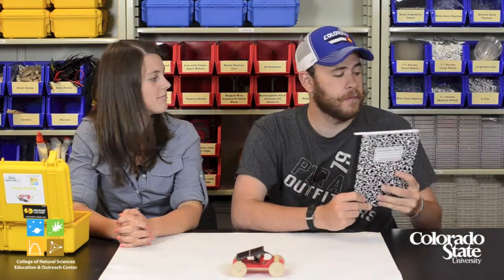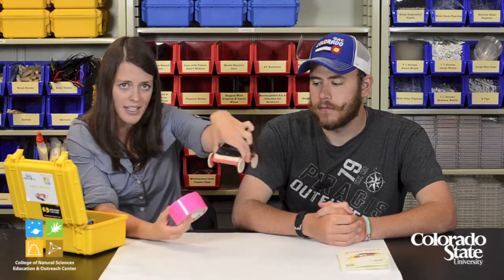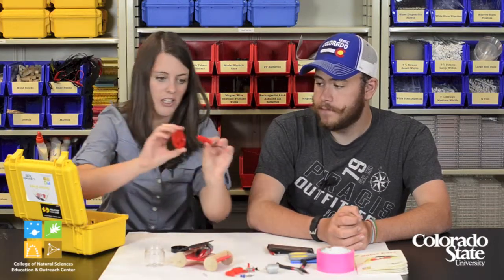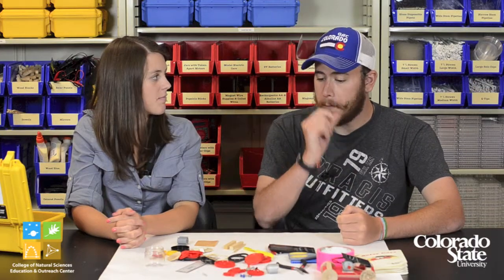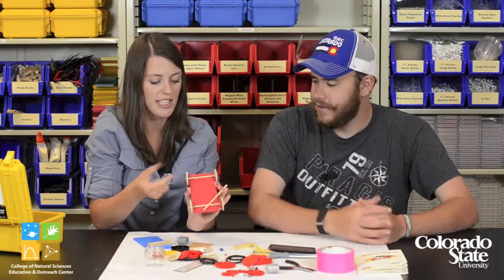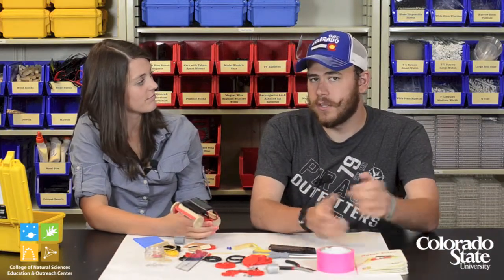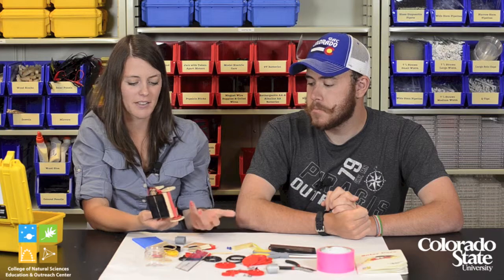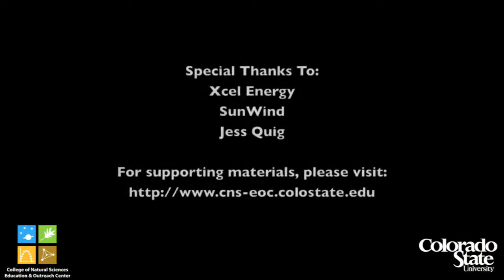CSU's College of Natural Sciences Education & Outreach Center: Solar Cars STEM Kit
A teacher guide for the use of the Solar Cars STEM kit in the science classroom.

Colorado State University's College of Natural Sciences Education & Outreach Center is an incubator for innovation in STEM education. The center serves both CSU and K-12 students and faculty through a wide variety of programs. A common thread that weaves through all of the programs is increasing the quality, quantity, and diversity of students in STEM disciplines. Particular emphasis is on finding new ways to promote scientific creativity and innovation, attributes essential for global competitiveness in the 21st century. Many of the programs focus on providing authentic scientific research experiences for both learners and teachers.